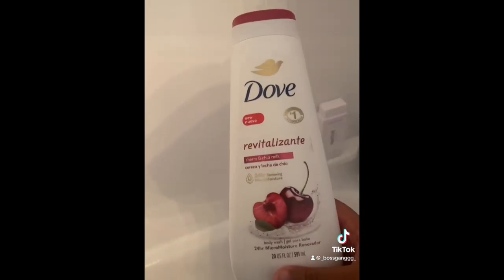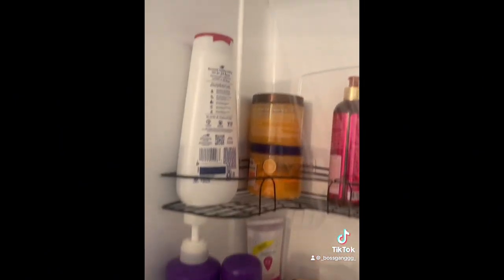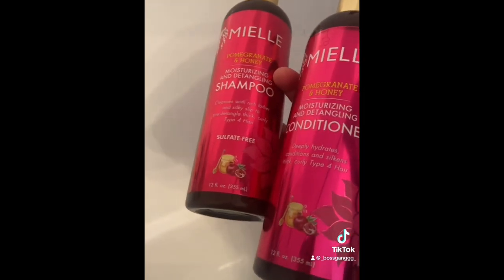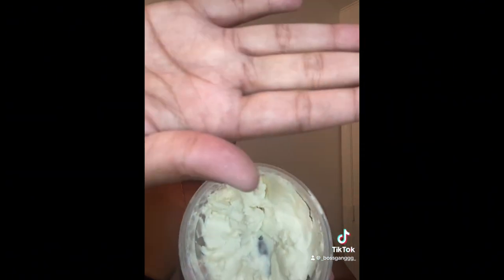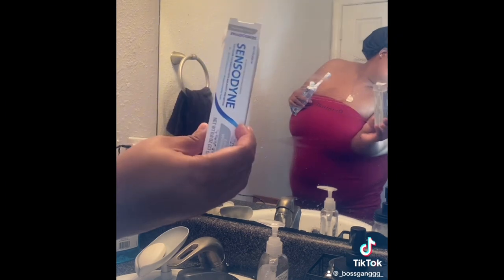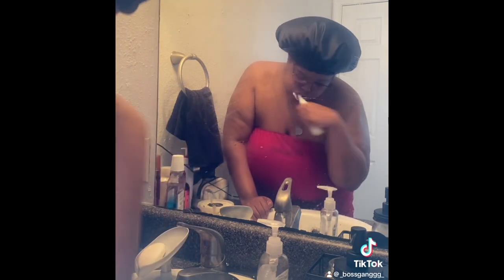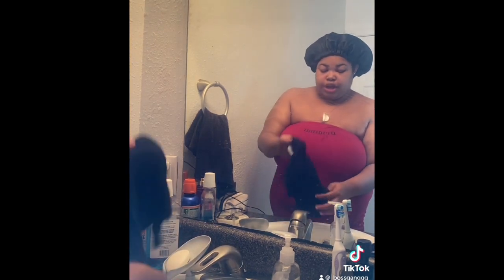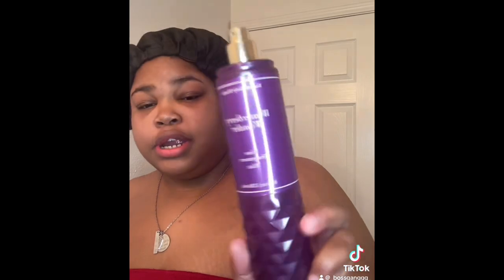GRWM Night Routine 🧼🛀🚿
I love talking and sharing my experiences with you. As well as reaction videos to you favorite artist and talk time with me on various topics!

PowerConceal™ Low-Back Hourglass (size: 3xl/4xl)

CoreSculpt™ Firm Tummy Compression Bodysuit Shaper with Butt Lifter (3xl)